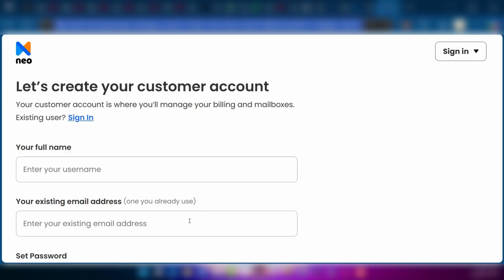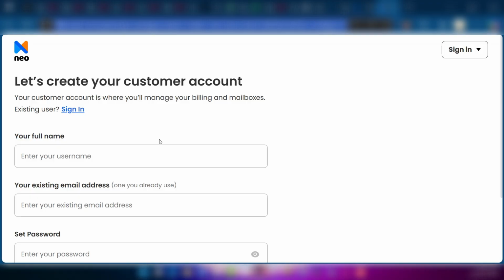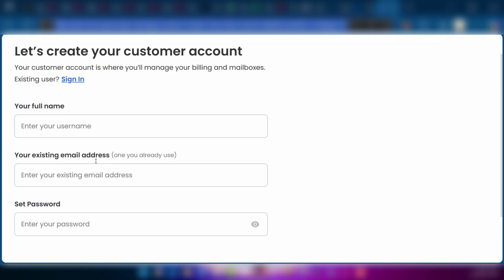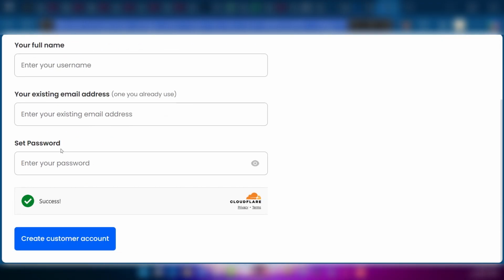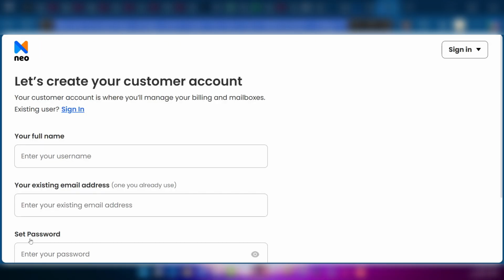How to Get Your Own .EDU Email in 2025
Unlock exclusive student perks with this quick guide to getting your own .EDU email in 2025 🎓. I’ll walk you step-by-step through the safest, most reliable methods that actually work this year. Whether you want discounts, free software, or academic access, this tutorial has you covered. Dive in and start claiming your benefits today 🚀.